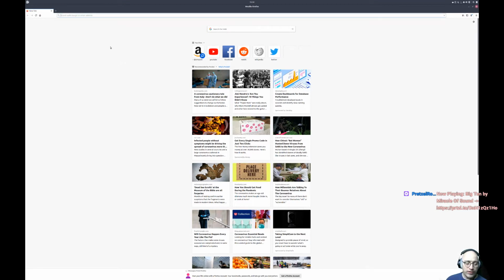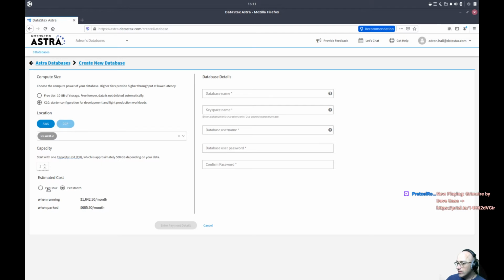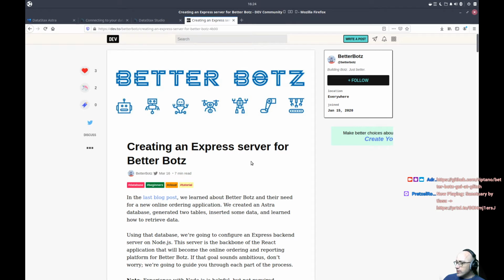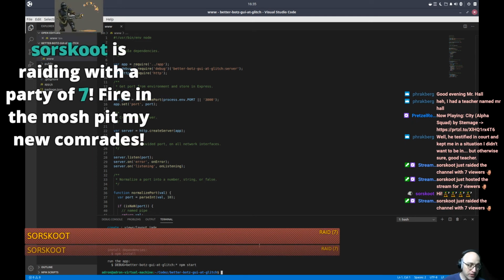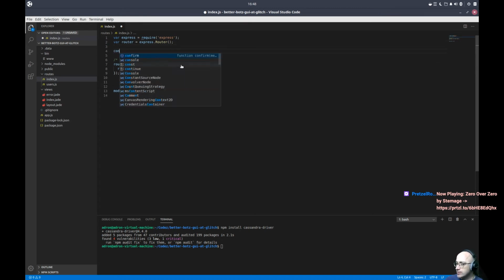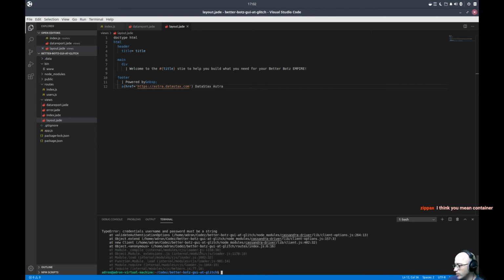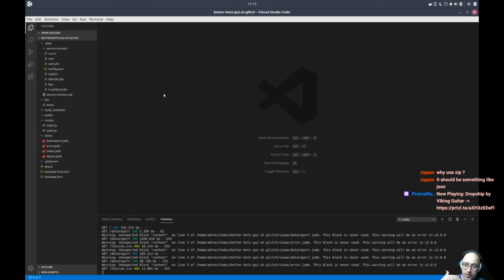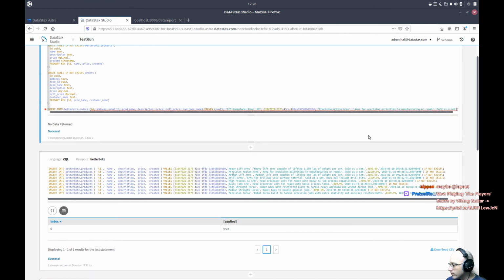X0065 - Setting up Node.js via NVM, building out an Express.js starter for use with DBaaS.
In this session I setup an Express.js app, from scratch, on a scratch VM, that has nothing installed on it. Thus, you get an introduction to Node.js installation, getting and managing multiple versions with NVM, installing Express.js, generating a website, and connecting it the DataStax Astra DBaaS to store and get data.